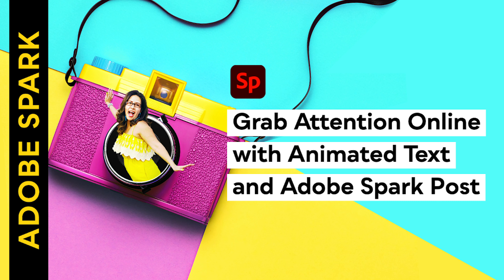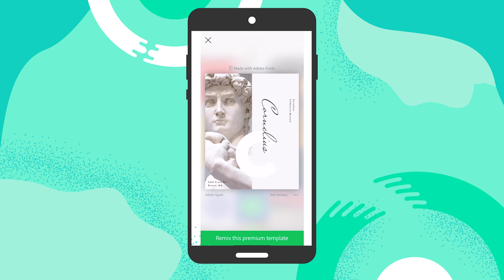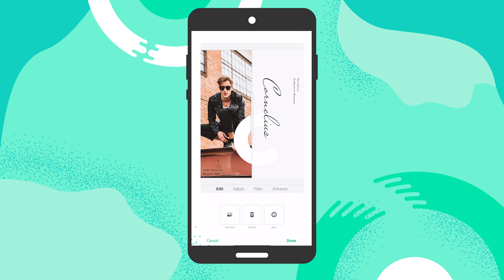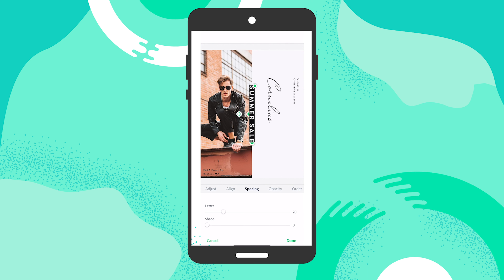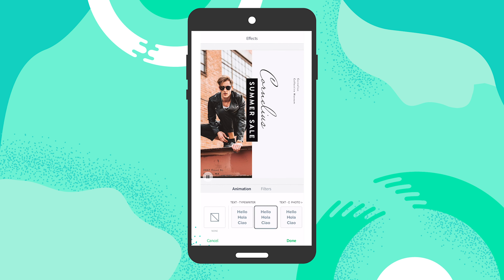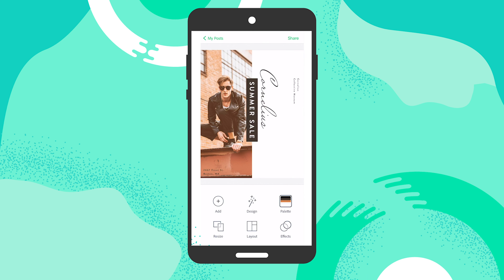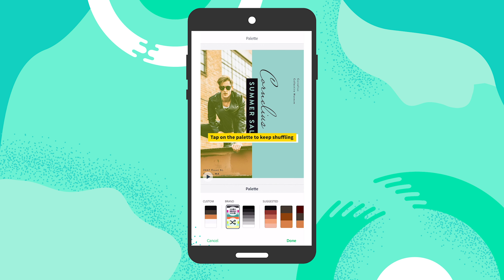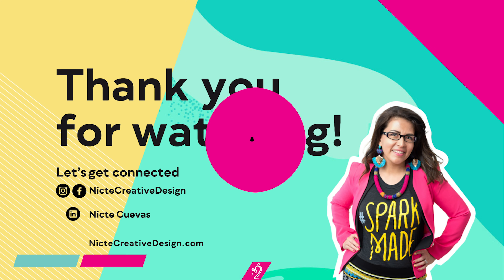Grab Attention Online with Animated Text (Adobe Spark Post)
Even though this update was done in 2019, I am still SO in love with the animated text feature in Adobe Spark Post! You can use animated features to bring static images to life and more engaging elements to your designs for social media and beyond. In this Adobe Spark Tutorial, we'll start with a premium Adobe Spark template and end up with a unique, compelling design. Whether you're selling online or promoting a cause, when you use the text animation feature STRATEGICALLY you can make your efforts go farther!

→ This tutorial is for dedicated DIYers with basic design knowledge, intermediate and above.

→ Want to learn how to strategically use color in design to attract your ideal brand audience and increase followers and sales?

→Want access to 50 FREE Adobe Spark Remixable Templates?

*NOTE* This update was done in June 2019